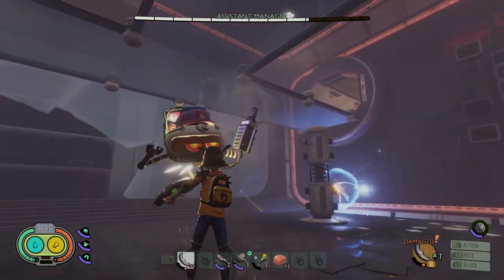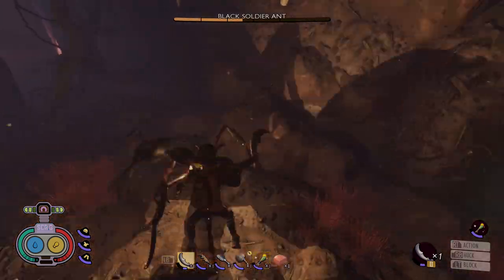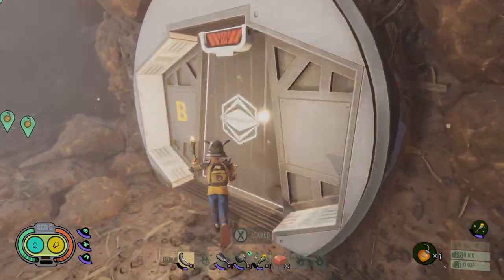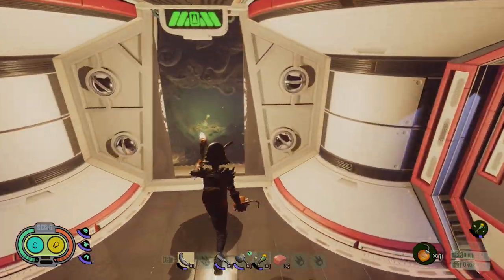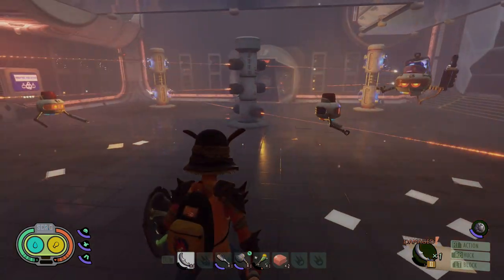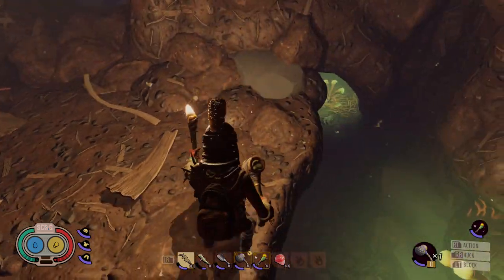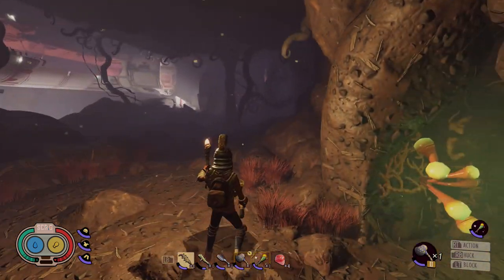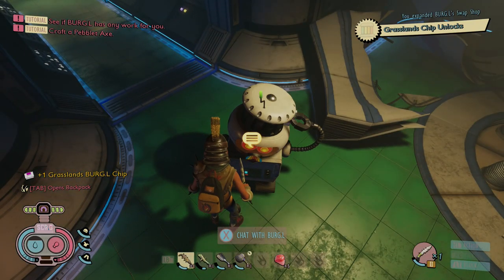GROUNDED NEW BOSS FIGHT! Assistant Manager! Black Ant Hole Walkthrough - Secret Burgle Chip Unlocks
i run you through the black ant hole dungeon and new boss fight - the assistant manager plus show you all the unlocks you can get too from other labs
00:00 grounded boss fight
00:55 golden milk molar
01:04 black ant entrance
02:34 lab A and B
10:24 MINI BOSS FIGHT
14:28 burgle chip/escape
15:53 sandbox lab = mystery chip
19:15 sun puzzle/milk molar
20:45 burgle chip unlocks